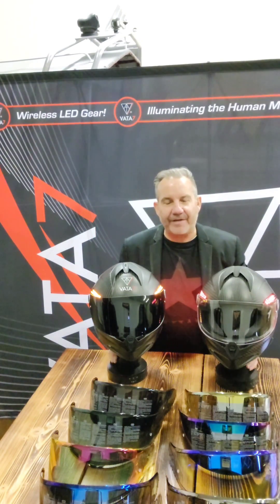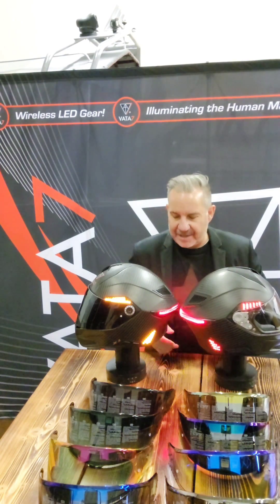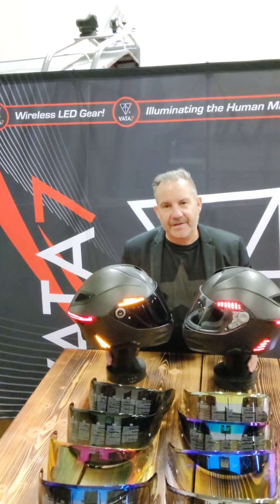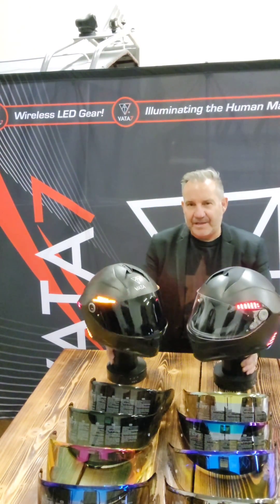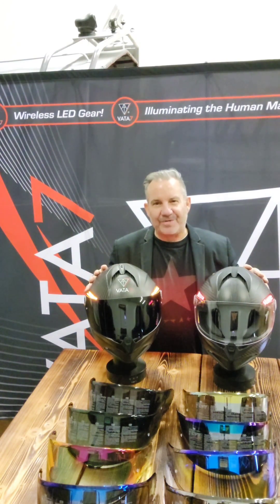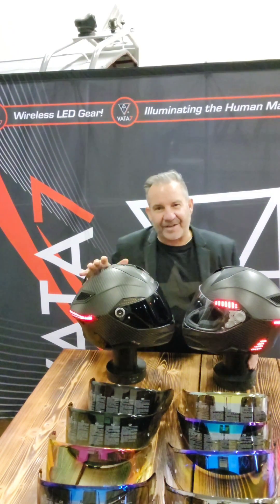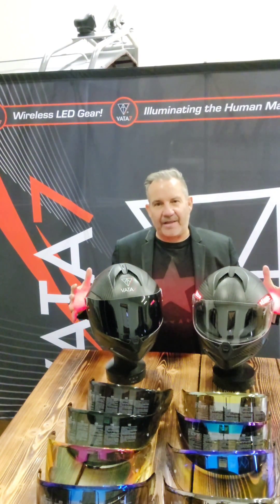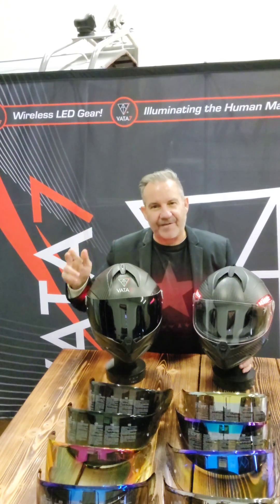VATA7- X1 Smart LED Helmet UPDATE 12/10/2022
VATA7's Helmet Group is working smart and hard to complete the X1 Smart LED Helmet project and 1st production.   It's taken time to coordinate with many vendors, test facilities, and very important aspects, like Pinlock, BT Comms, etc., to give you, what we believe, is the very best helmet,  in the World!